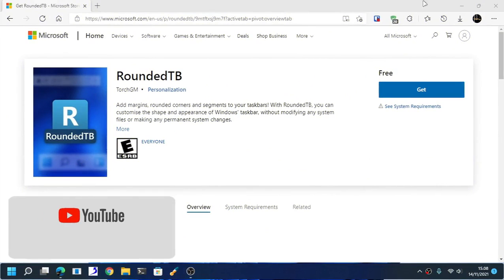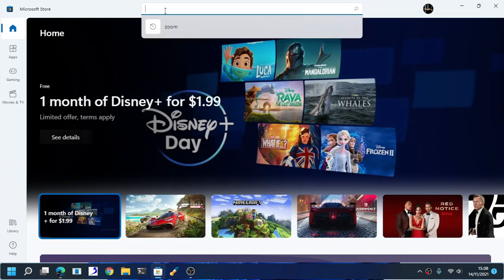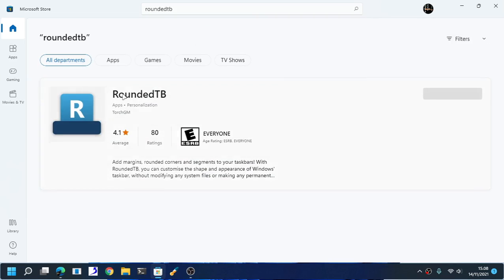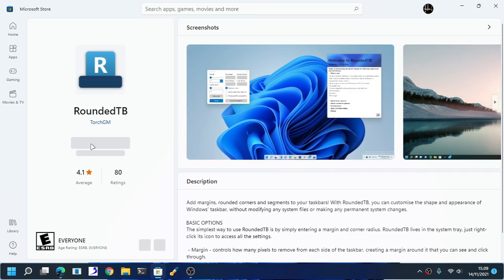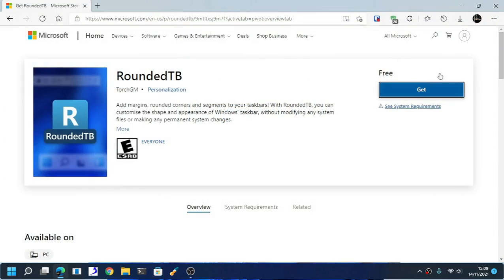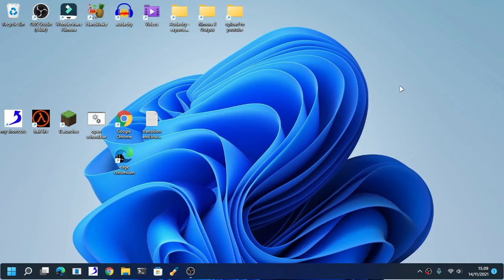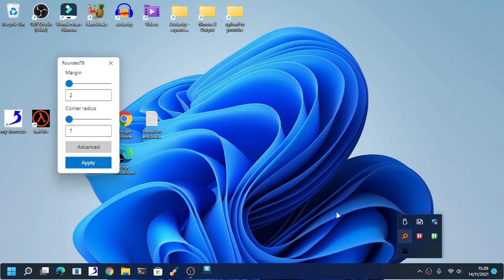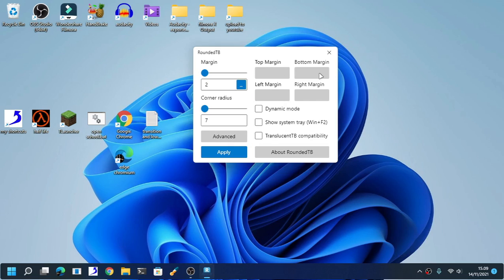How To Make Windows Taskbar Look Better